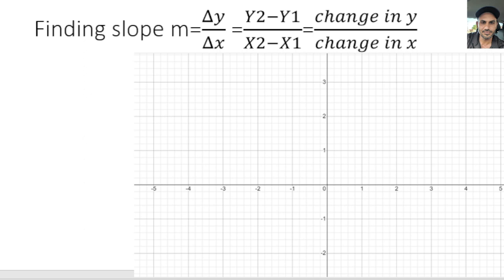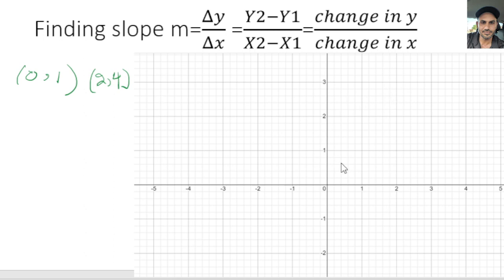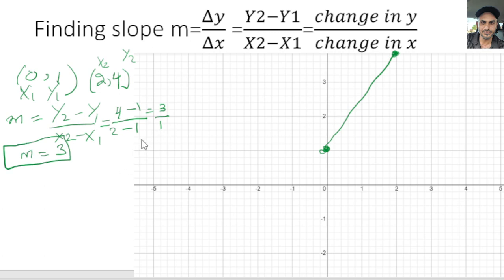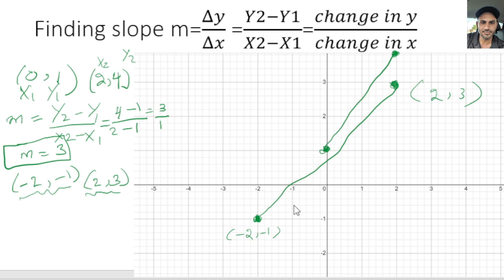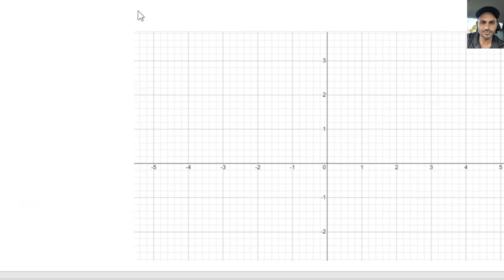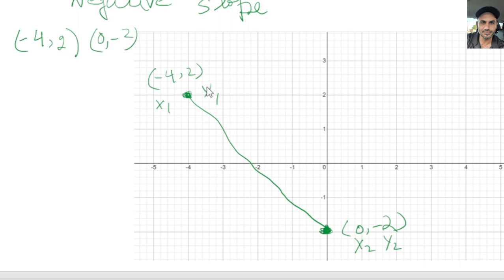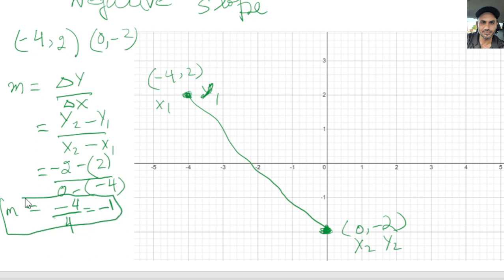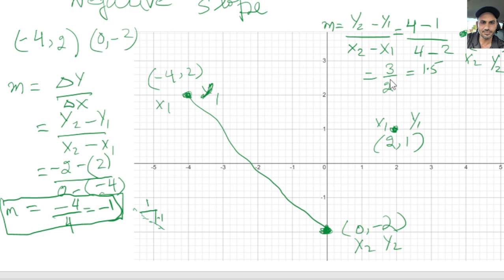Finding slope of line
This video shows to find the  slope of line using slope formula.